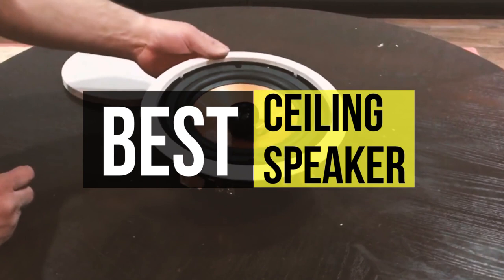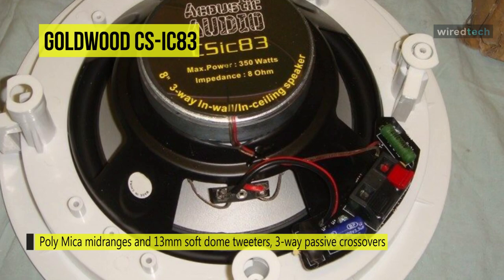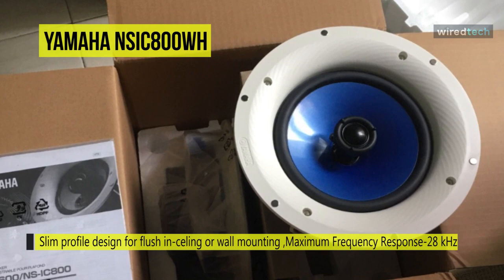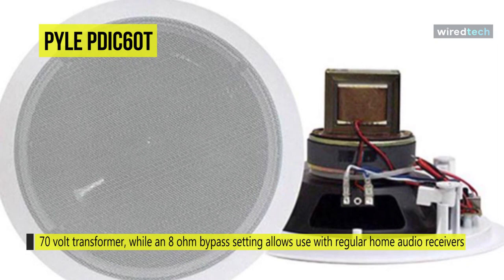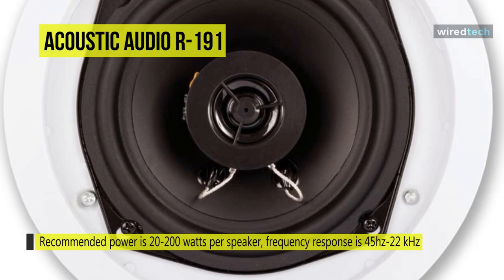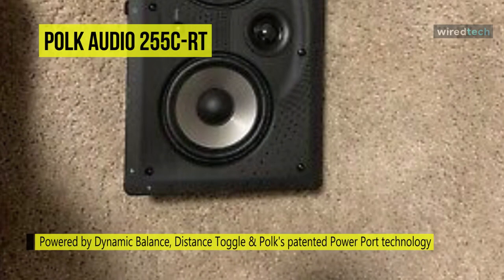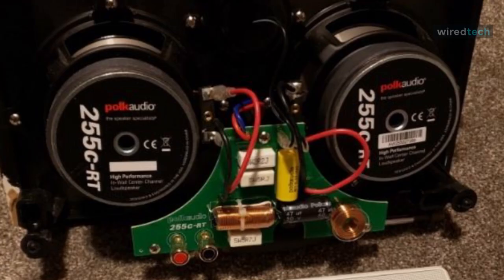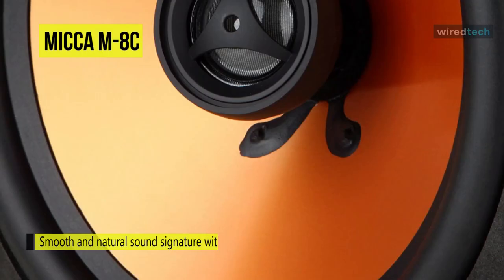The Best Ceiling Speaker For 2021 [Bluetooth vs Wired]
Ola Amigo, We Have The Best Ceiling Speaker Fit For You Here!
➟ Micca M-8C
➟ Polk Audio 255c-RT
➟ Acoustic Audio R-191
➟ Pyle PDIC60T
➟ Yamaha NSIC800WH
➟ Goldwood CS-IC83

00:00 Intro
00:38 Goldwood CS-IC83
01:52 Yamaha NSIC800WH
02:44 Pyle PDIC60T
03:41 Acoustic Audio R-191
04:41 Polk Audio 255c-RT
05:54 Micca M-8C

The best ceiling speakers save you floor space while supplying rich, warm sound to your home theater system. Ceiling speakers are securely mounted to the ceiling and blast sound downwards to fill the room they are fastened in. With speakers, not only is the sound quality important, but aesthetic features like color are too. So if you are interested in buying one, we can help you with some of the best business. Take a look at the description below to see all the featured products and their buy links.

Our list begins with the Goldwood CS-IC83 Home Theatre Ceiling Speaker. This wide sound dispersion designed speakers easily integrate with new and existing audio systems, traditional Passive speaker design, drive power from your home audio receiver or amp. It uses an 8-inch High Rigidity Poly cone woofer with progressive spiders, and butyl rubber surrounds. This speaker uses Poly Mica midranges and 13mm soft dome tweeters, 3-way passive crossovers for greater fidelity, and the frequency response is 40Hz-20 kHz with 95dB at 8ohm. You can use the pressure lock mounting system clamps tight to drywall, which fits around speaker hole size of 9. 49-inch with a mounting depth of 3.7-inch, the overall size of 10.86-inch with spring-loaded raw wire connections, durable ABS housings and grills can be painted to match your decor. Further, the spring-loaded push terminals allow for easy connectivity, and its low profile baffle housing was designed for simple installation and improved frequency response.

Next on the line, we have the Yamaha NSIC800WH RMS Speaker. It features a Yamaha original double-layer cone that delivers very natural sound tonality. It has a unique ridge-shaped aluminum center cap with a stepped speaker surround that eliminates mid-high frequency peaks, so the sound is achieved smoothly and musically. The tweeter swivels so it can be aimed for the most effective high-frequency output, and the paintable grille with magnets makes it easy to attach or remove for quick installation. Besides, it uses a blue PP mica cone woofer and fluid-cooled soft-dome swivel tweeter in a coaxial design. Moreover, it offers a sealed back cover that protects both speaker unit and crossover from dust and moisture.

Up next on the list, we have the Pyle PDIC60T Ceiling Wall Mount Speakers. It offers a 6.5-inch midbass speaker, 1-inch high-temperature voice coil, and a directable 1-inch titanium dome tweeter. Frequency response is rated at 65Hz to 22KHz, and peak power is rated at 250W. The unit is designed for placement in a ceiling, and a cutout must be made to accommodate each speaker's dimensions. You can use this unit to achieve an audio installation that integrates almost seamlessly with your design environment through installation in a ceiling cutout. Plus, this flush mount speaker is pack with an excellent 8-ohm impedance rating and impressive 250 watts power handling capability. However, you can achieve wide-ranged sound performance and add audio to any room with the PDIC Speaker Systems.

The Acoustic Audio R191 Specialty Series Speakers are the perfect investment for various applications, from surround sound home theaters to marine boat audio systems. These in-ceiling 2-way speakers, recommended power is 20-200-Watt per speaker, the frequency response is 45Hz-22kHz, efficiency is 95dB, 8ohm, 2-way design, and functionality. The 5.25-inch woofers come with high rigidity polypropylene cones and extended throw assembly. These speakers have butyl rubber surrounds for increased performance and durability